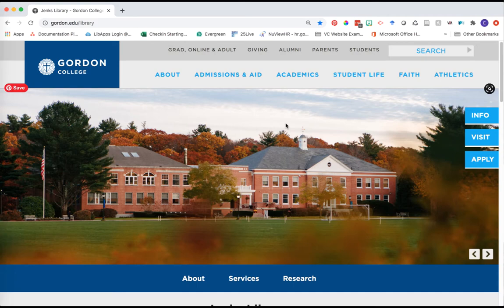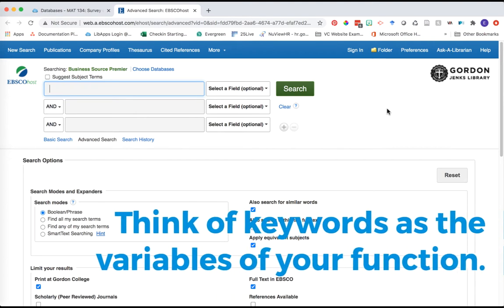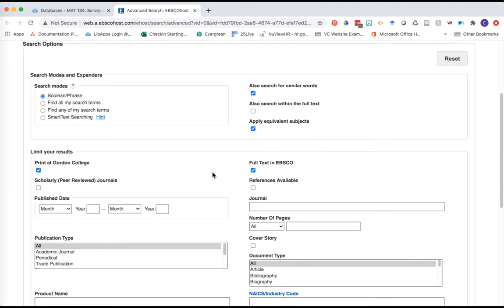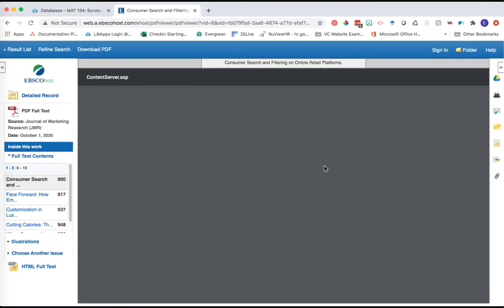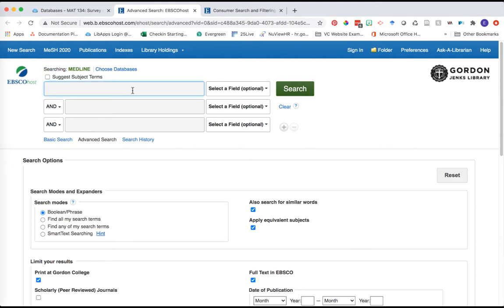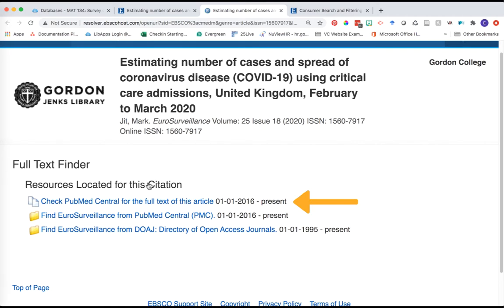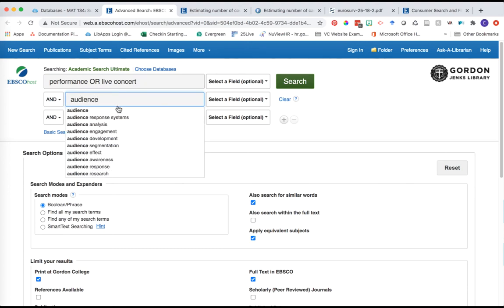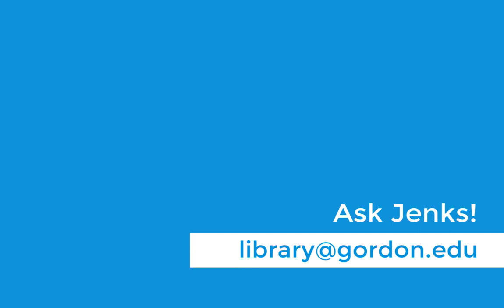MAT 134: Searching Library Databases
In this video we explore three different example topics of how to search library databases to find examples of calculus functions in scholarly articles. We explore topic examples in the disciplines of business, biology, and music.